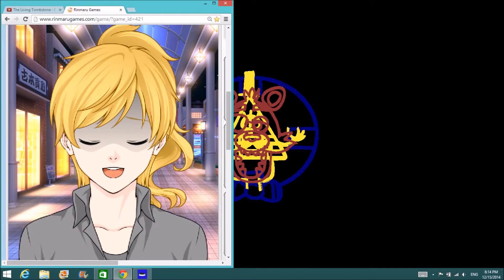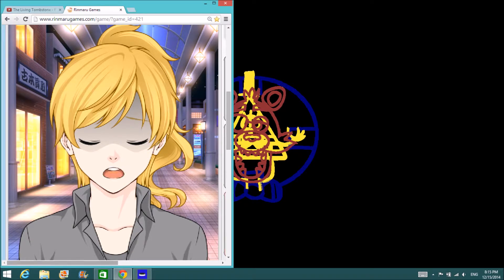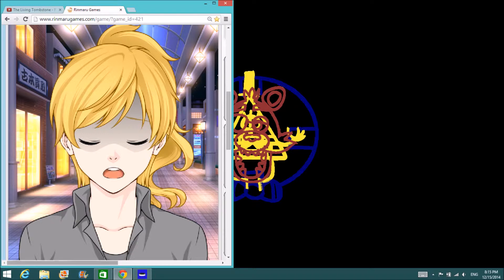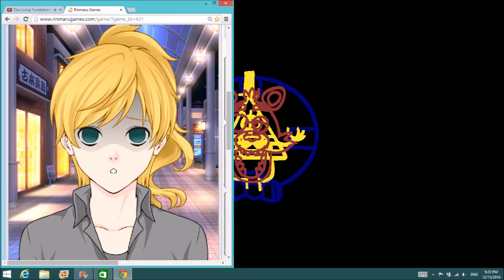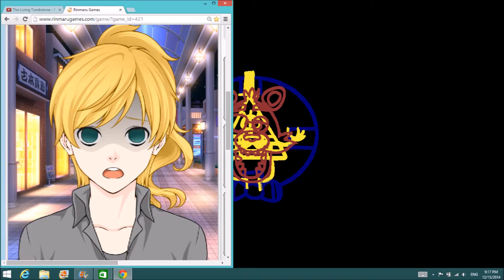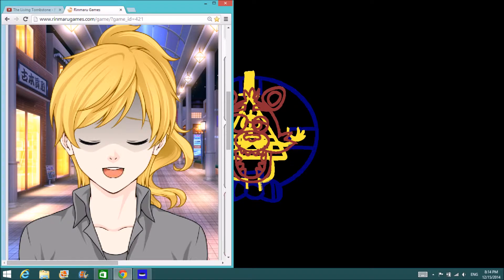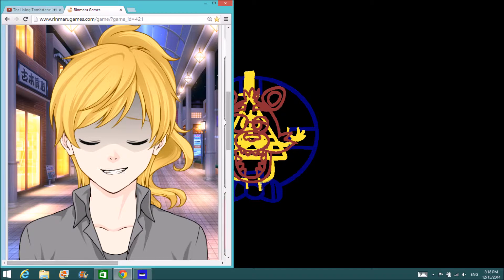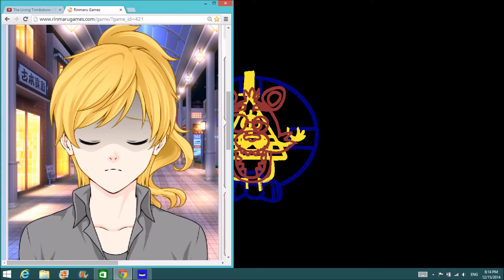been so long animation done with customizer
Ok, so first of all:
I am just so glad i even got this done. like, wow.
also, the reason i did this:
have you ever been on one of those character creators and looked at all the mouth choices they had, and thought: if i tried hard enough, i could make it look like they're talking! :D
and that's exactly what i did.
i know its from a small window, but i didn't want all the buttons getting in the way so just ignore the background and stuff.
more videos coming soon, hopefully!! :)